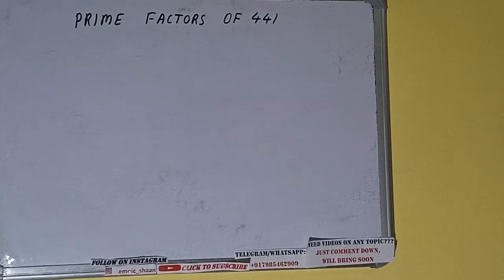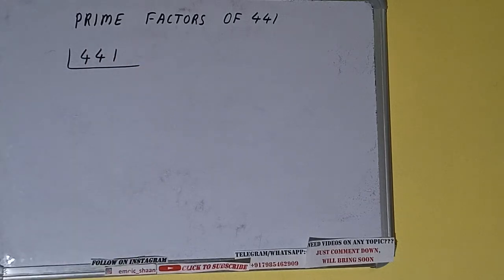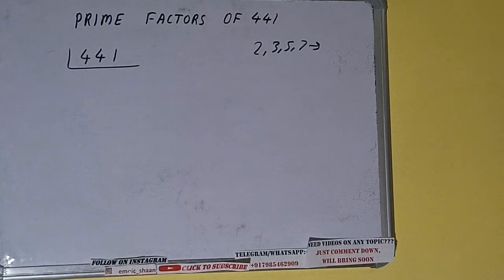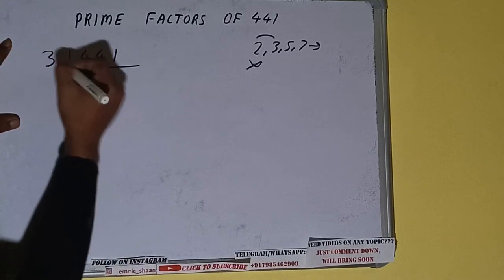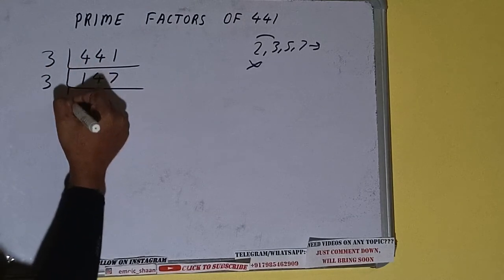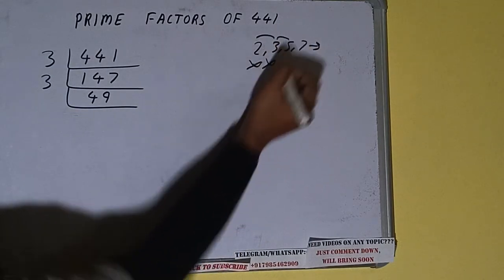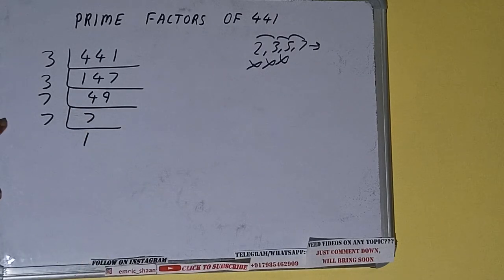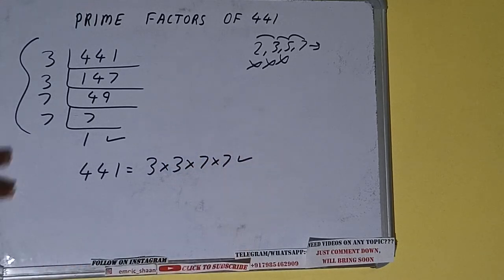PRIME FACTORS OF 441